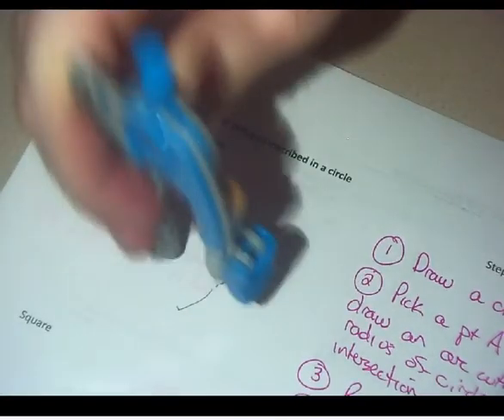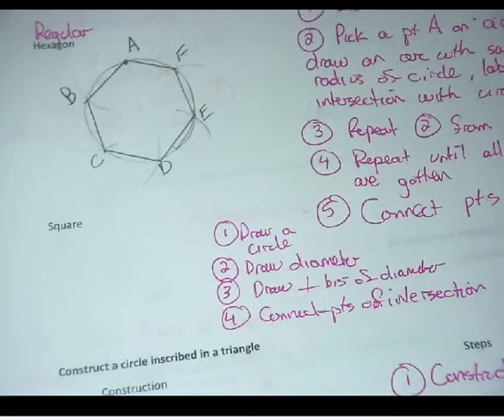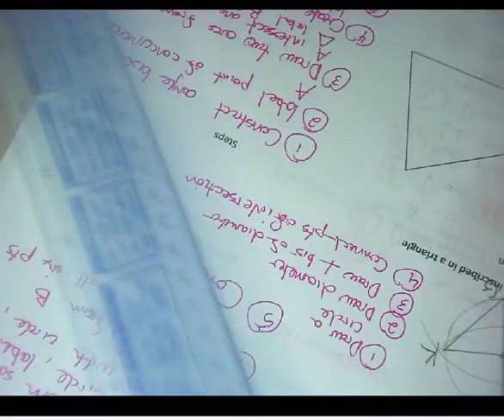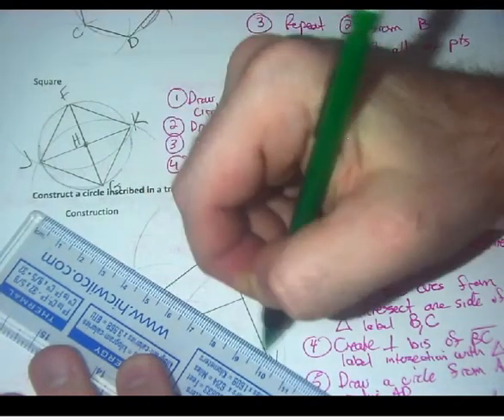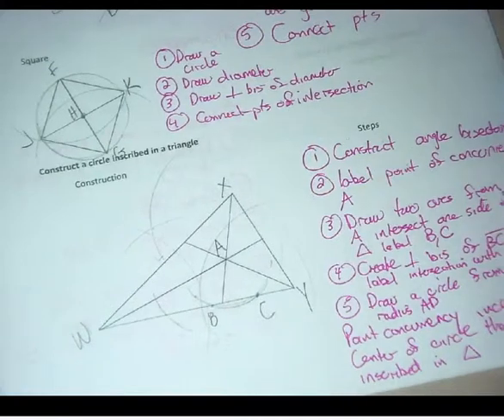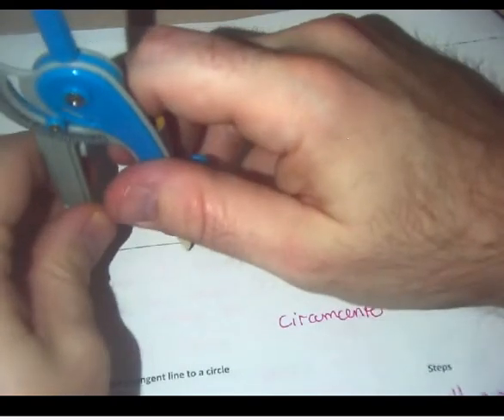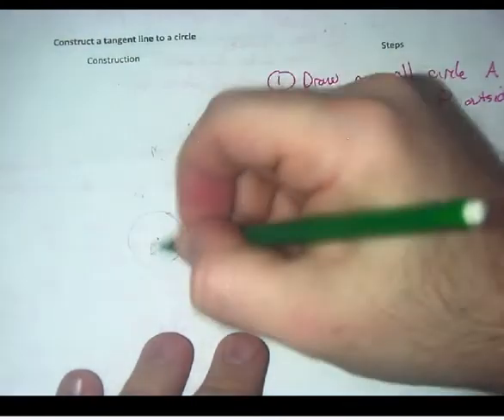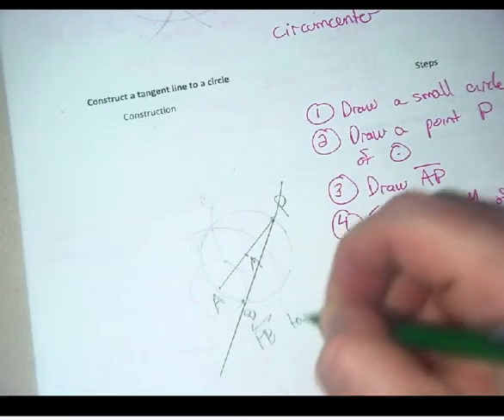29 3 Constructions of Circles